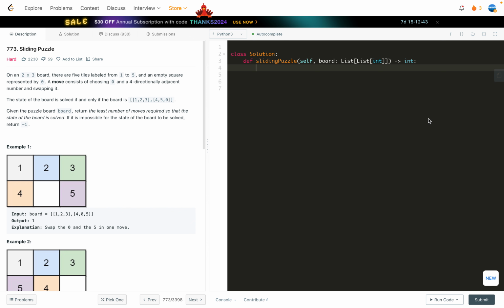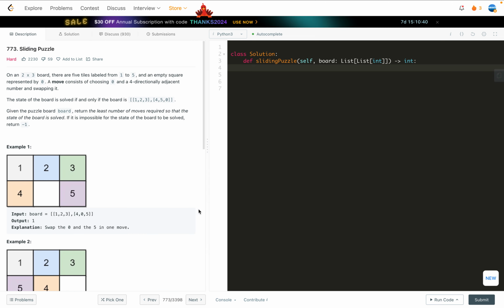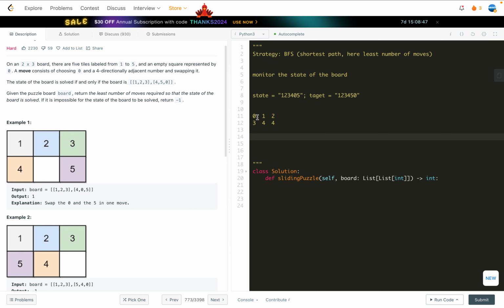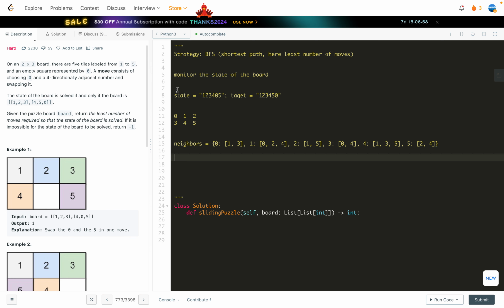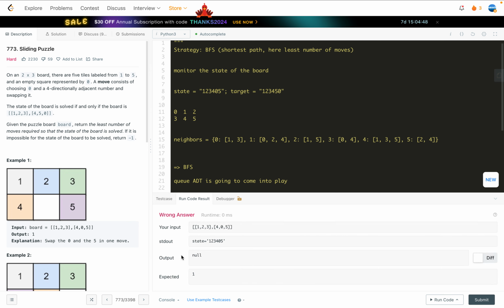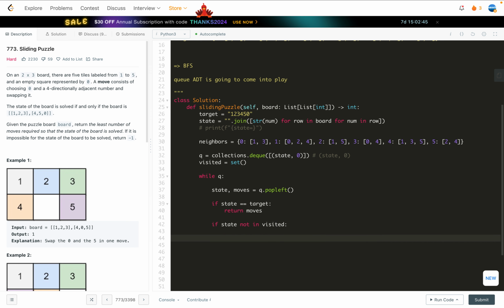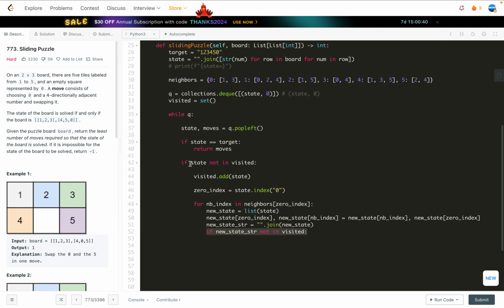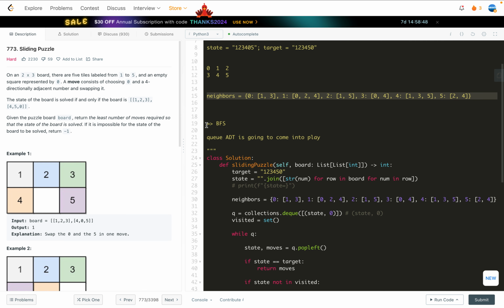773 Sliding Puzzle | Breadth First Traversal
The "least number of moves" is a hint for the use of Breadth  First Traversal.
Here the point is how to represent the board state and do the move.